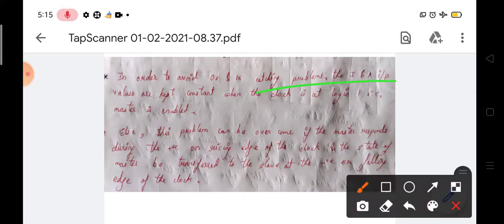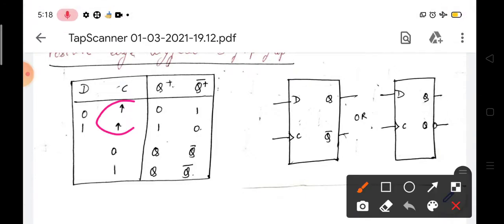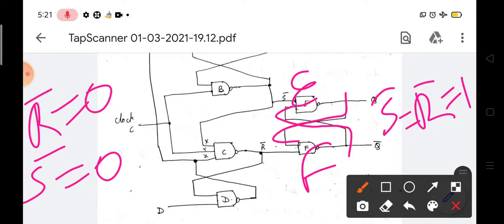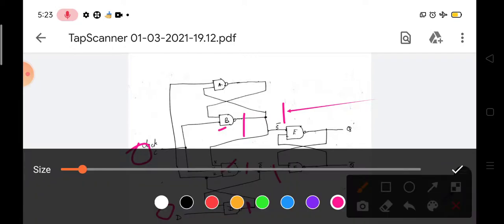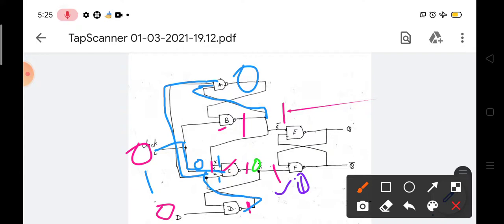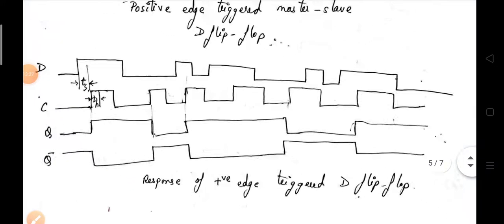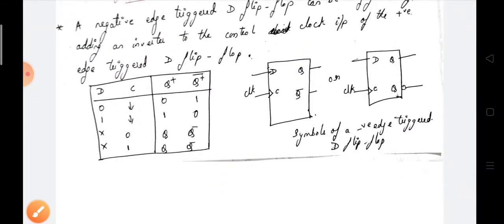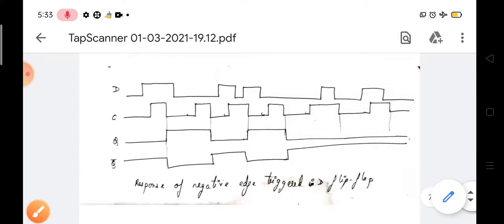Edge triggered FF